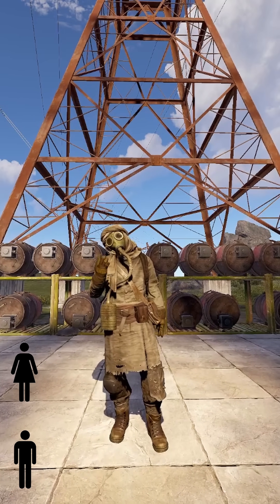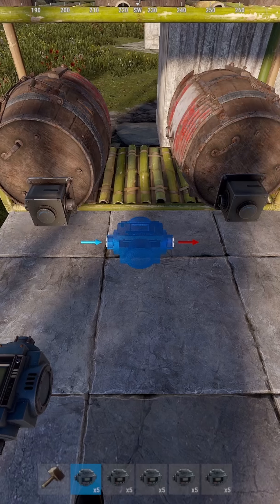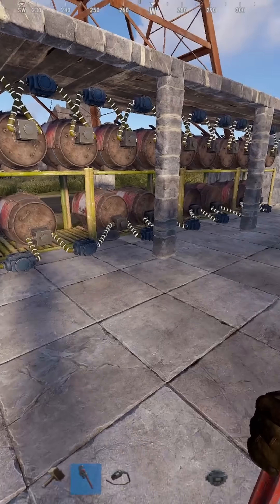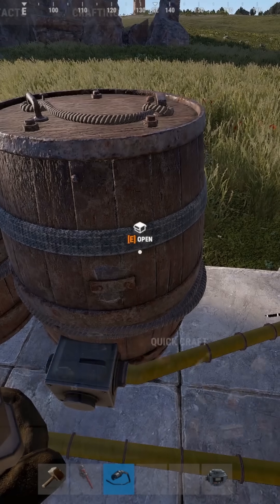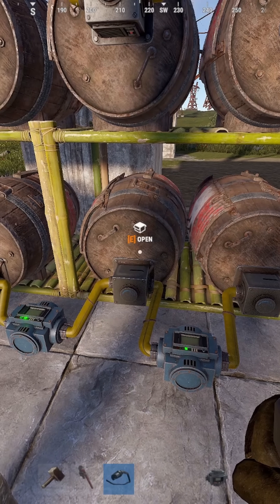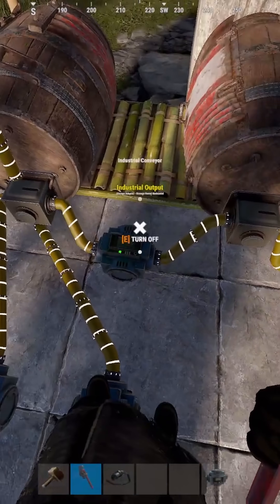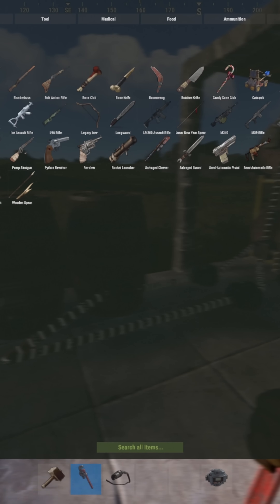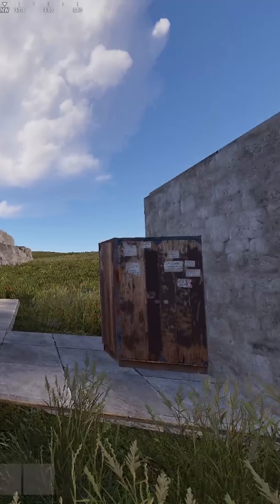The most efficient auto sorter in Rust V2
in this video i go over how to setup auto sorting but Better then my previous version
Building an automated oil barrel **farm** in Rust is a great way to collect **natural resources**. See how to set up the **systems integration** using conveyors, filters, and **wiring**. This step-by-step guide will help you optimize your **automated fulfillment** system.